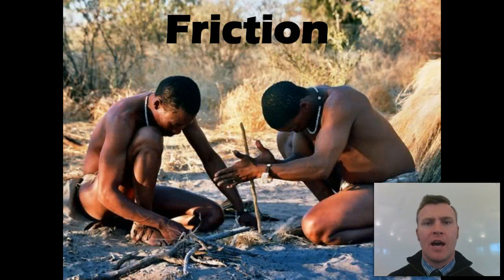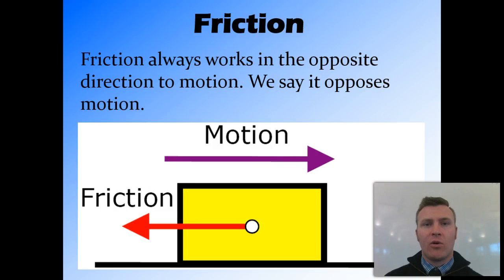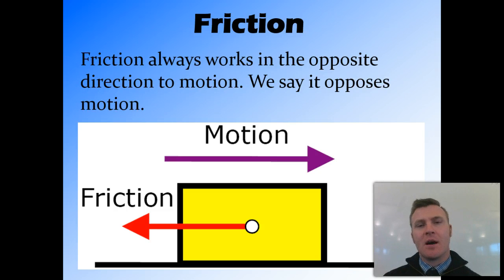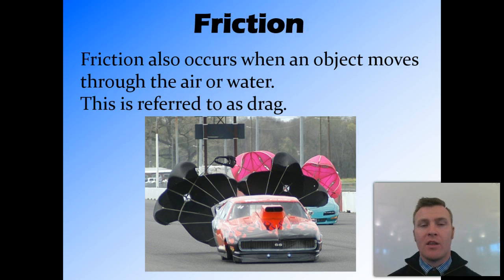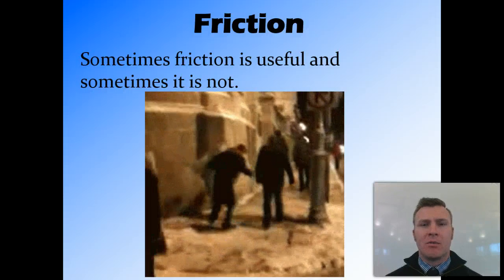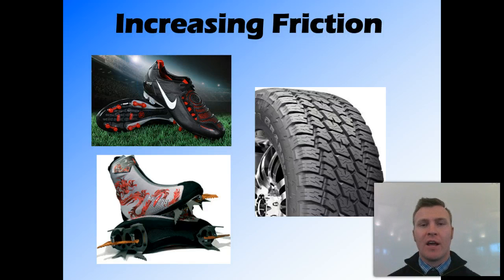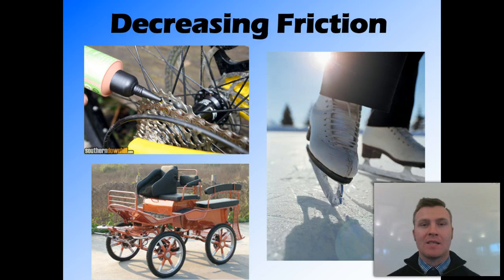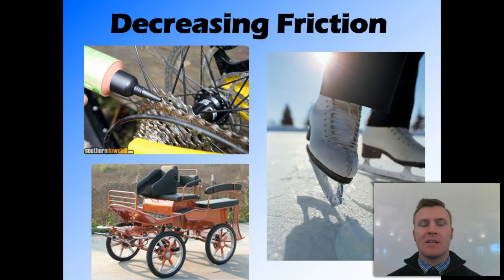4 Friction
Force Lesson 4: Friction